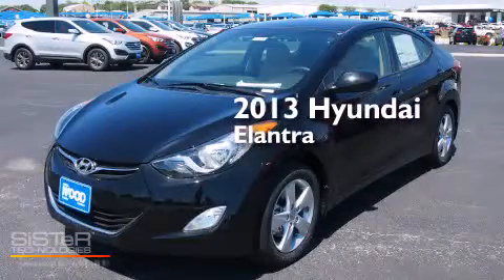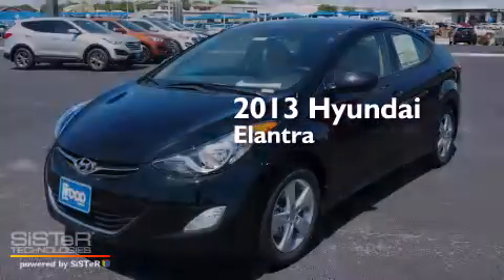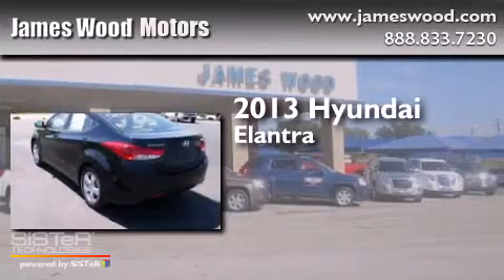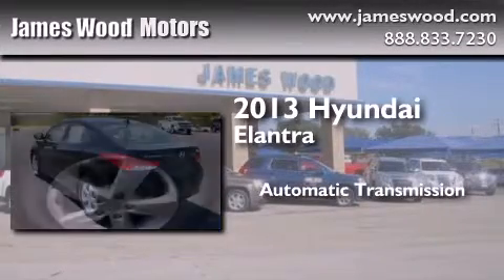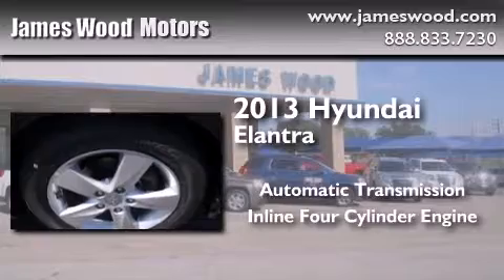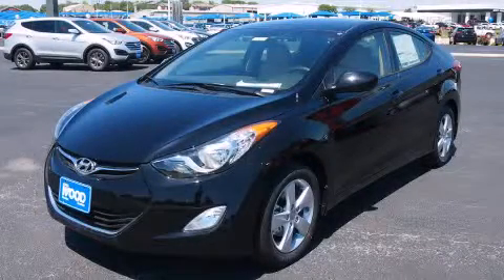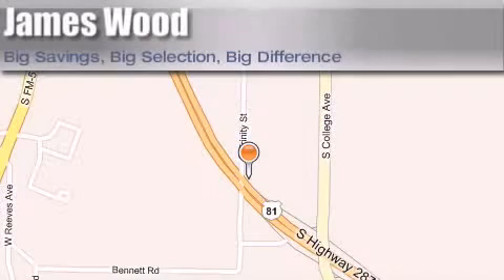2013 Hyundai Elantra Dallas TX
We've been honored to serve the Decatur TX area , we promise that your experience at our dealership will exceed your expectations ! Year : 2013 Make : Hyundai Model : Elantra Engine : 1.8L 4 Cyl. Sequential Fuel Injection Trans . : 6-Speed Automatic Exterior : Black Diamond Miles : 10 James Wood Motors US Hwy 287 South Decatur , TX 76234 Welcome to James Wood - your source for quality new and used cars from Buick , Cadillac , Chevrolet , GMC , Hyundai , and Pontiac . With two north Texas locations to serve you - Decatur and Denton - our new new used car sales force is ready to assist with your next new or used car purchase . We have a large inventory of new and used cars ready for delivery today . Proudly serving the Dallas and Fort Worth Metroplex ! The James Wood Auto Group's business philosophy is to provide our customers with quality Chevrolet , Pontiac , Hyundai , Buick , GMC , and Cadillac cars , trucks and SUVs , but also provide great value and service . We are celebrating 30 years in the automotive business in the Dallas - Ft . Worth , Texas area , and it is our policy to treat every visitor that enters our Chevy , Pontiac , Buick , GMC , Hyundai , and Cadillac dealership doors as an honored guest without exception . The bottom line is we work hard every day to provide a friendly and professional sales experience for the car or truck buyer , quotes Mr . Wood . Every customer deserves that and we guarantee that you'll find it at the James Wood dealerships . 2013 Hyundai Elantra Decatur TX